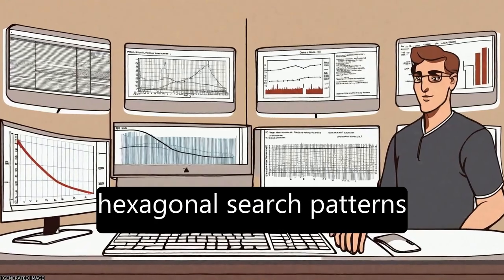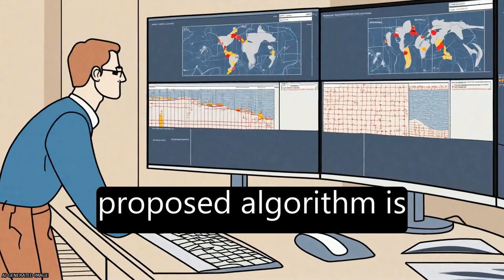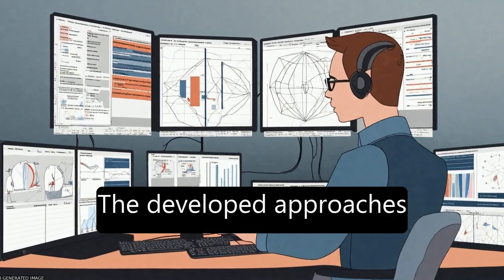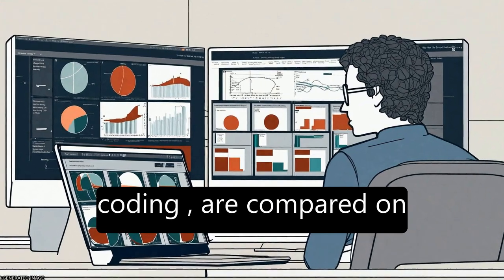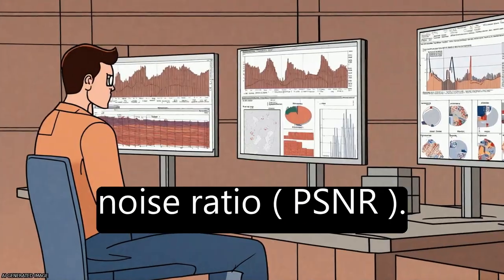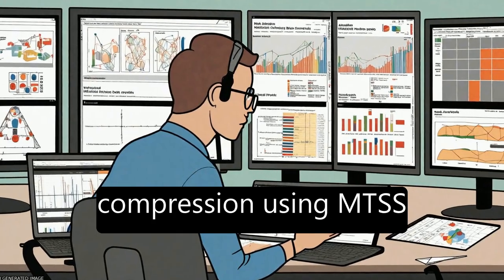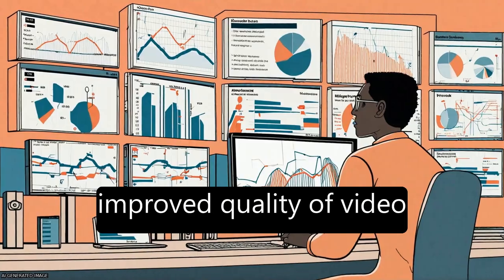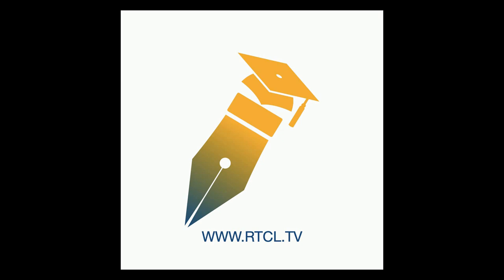Modified Three-Step Search Block Matching Motion Estimation and Weighted Finite Autom... | RTCL.TV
### Keywords ###

### Article Attribution ###
Title: Modified Three-Step Search Block Matching Motion Estimation and Weighted Finite Automata based Fractal Video Compression
Authors: Shailesh Kamble, Nileshsingh Thakur ,and Preeti Bajaj
Publisher: Universidad Internacional de La Rioja (UNIR)
DOI: 10.9781/ijimai.2017.445

### Video Timestamps ###
0:00:00 - Summary
0:01:09 - Title
0:01:15 - Tail
0:01:19 - End